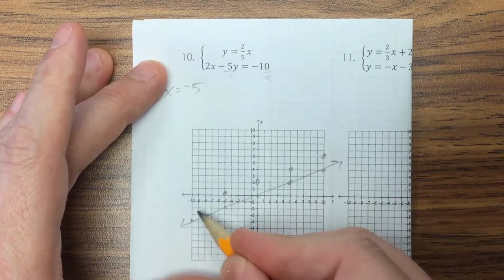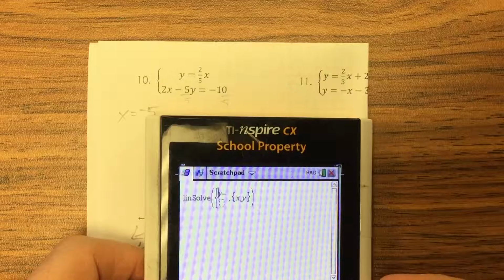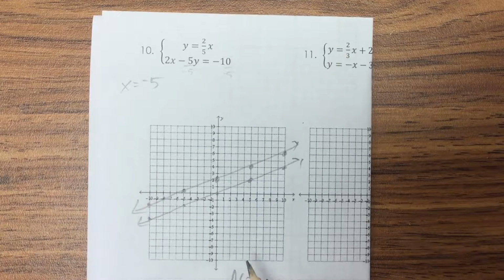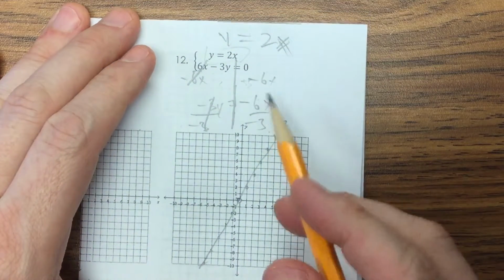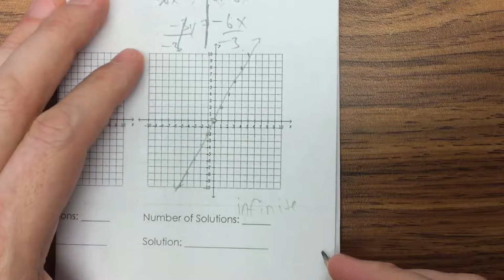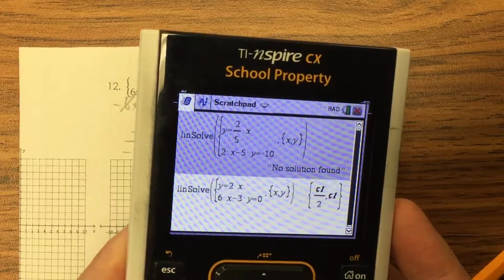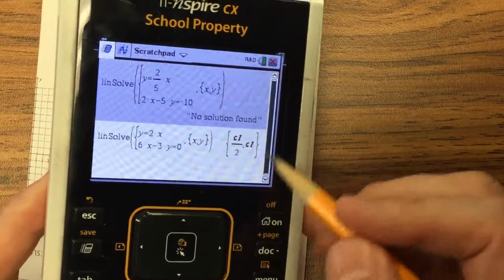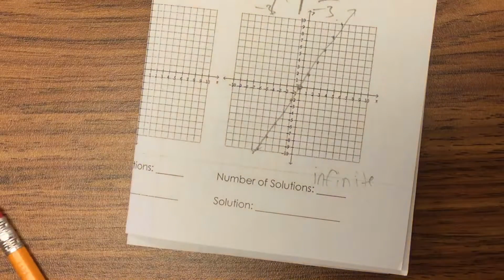Systems of Equations: special cases